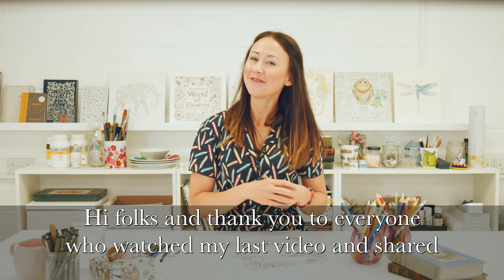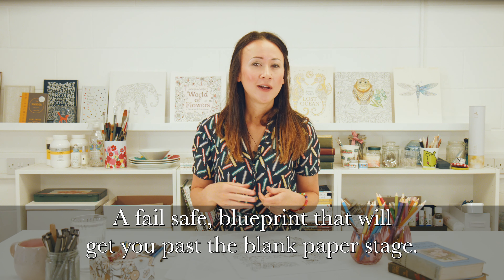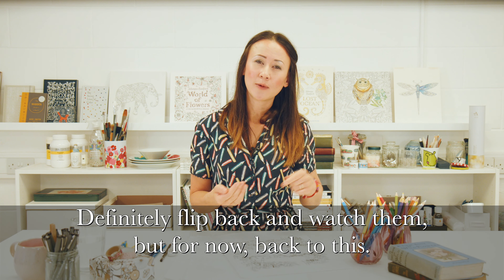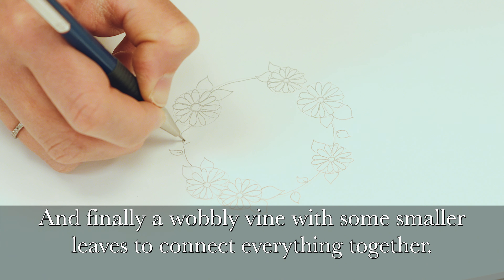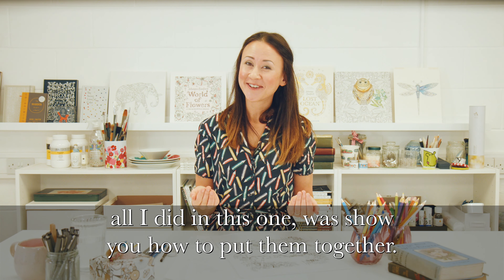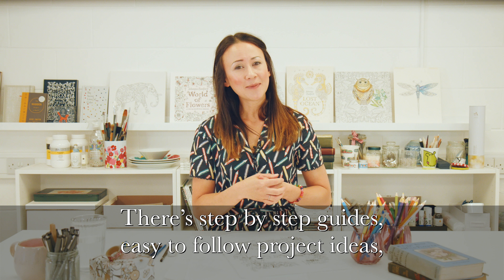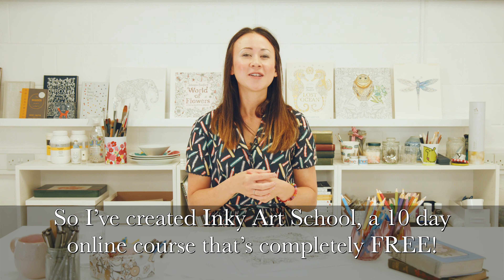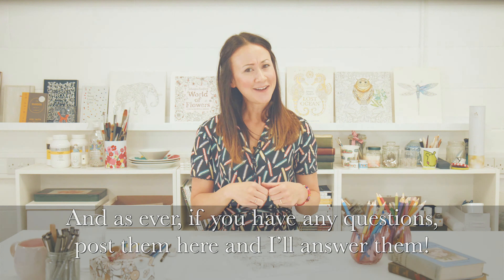Inky Art School : Part 3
**Registration for my FREE 10 Day online Course Closes on Friday!**
THIS FRIDAY
Like in 3 DAYS!!!
If you want to join me on this inky adventure, to learn to draw, to unlock your creativity, to discover a new tool for calm, wellness and happiness (yip, that's what drawing is!) then you MUST SIGN UP NOW!

But first...
Let's talk about FEAR and why the blank page can be so scary.
I LITERALLY get it. I get the fear too.

BUT I have a secret weapon to share with you that will help you beat that fear and set you free.
You CAN draw, you just need to think about it differently.

I'm sharing another tutorial.
This time a really lovely method for creating a floral garland.
When you see this broken down step by step I KNOW you are going to be pleasantly surprised!
It's easy.
Easy to replicate, easy to adapt, easy for you to now create a multitude of variations and your own unique artworks.

So, make sure you sign up to Inky Art School

AND why not max out your inky experience and get the book too?!
How to Draw Inky Wonderlands is my secret playbook. Full of tips, tricks, achievable step by step tutorials and creative project ideas.

Jx